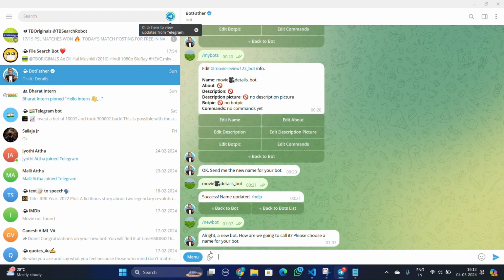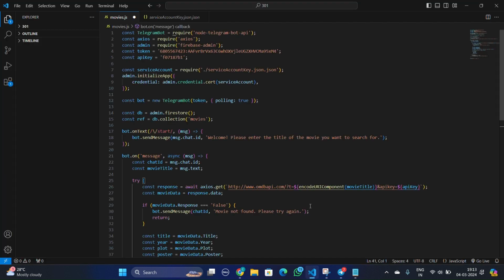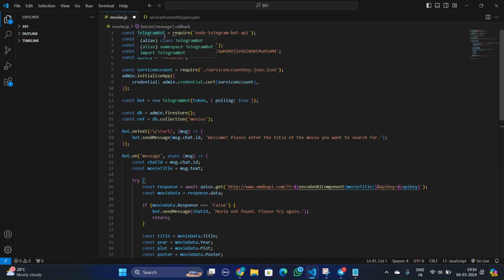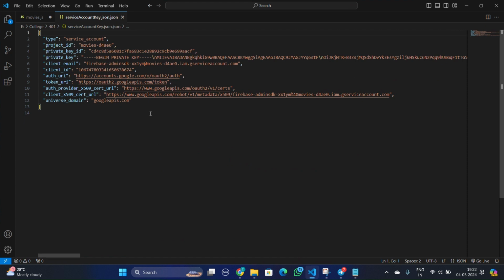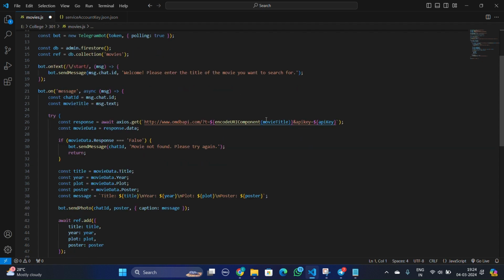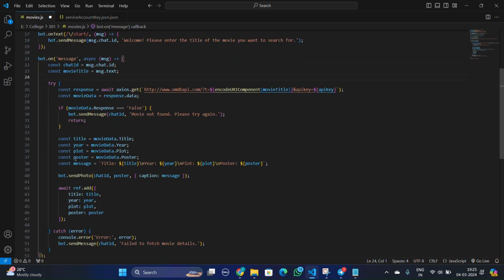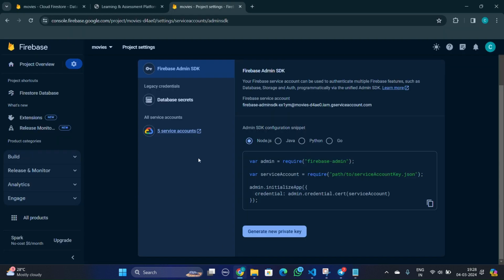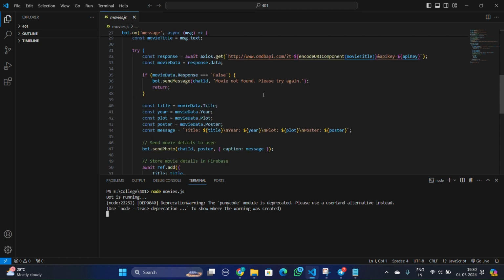Creating a Telegram Chatbot using Firestore Database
Welcome guys. !
Here is step by step process to create a telegram chatbot using firestore  database.